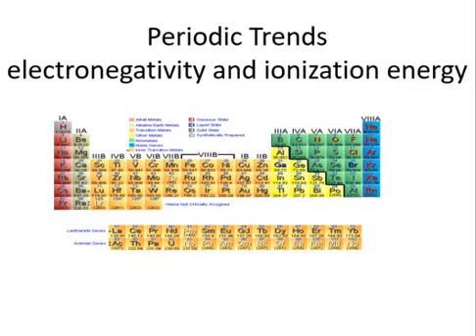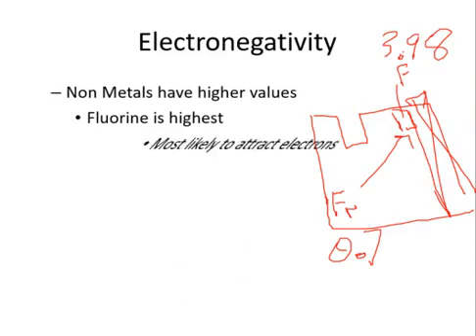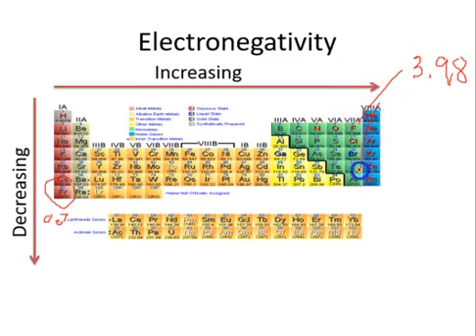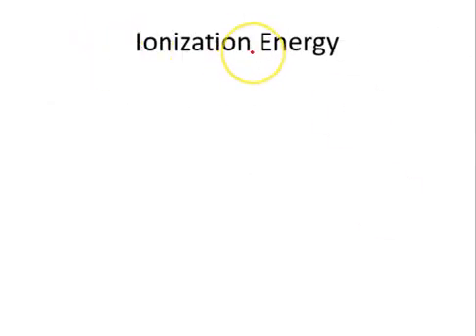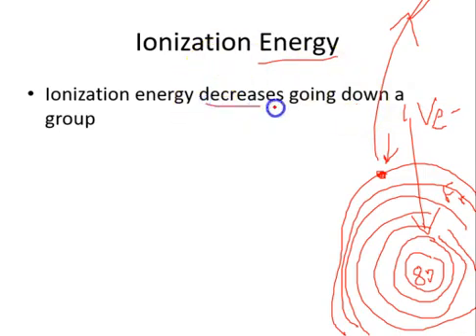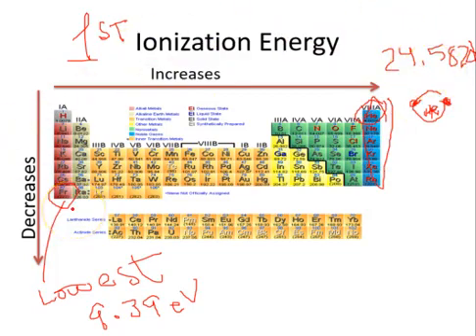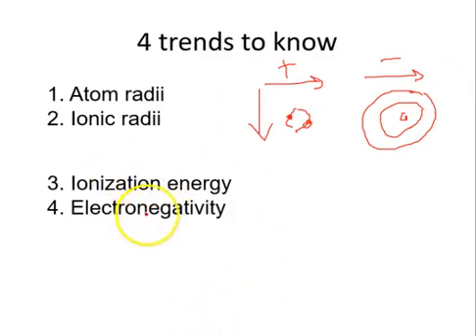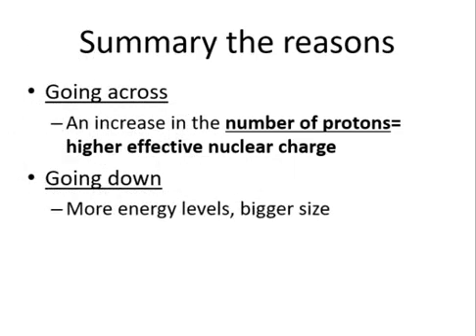Trends Electronegativity and ionization energy